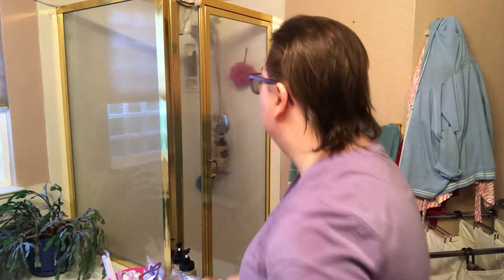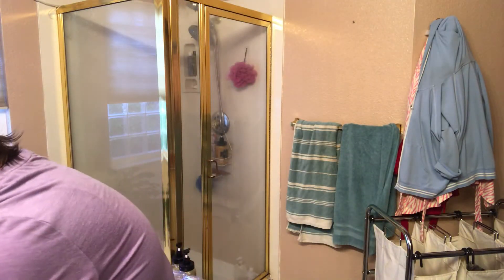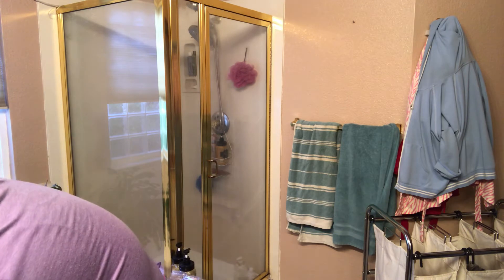Belif Aqua Bomb Cleanser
I just discovered that Belif Aqua Bomb Cleanser is also meant to remove makeup. But does it remove waterproof makeup and glittery eyeshadow?